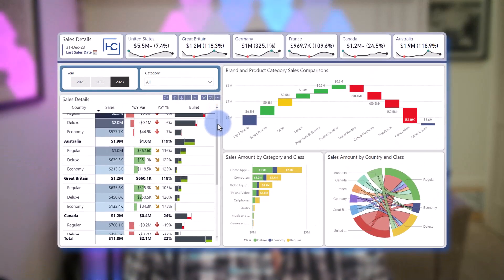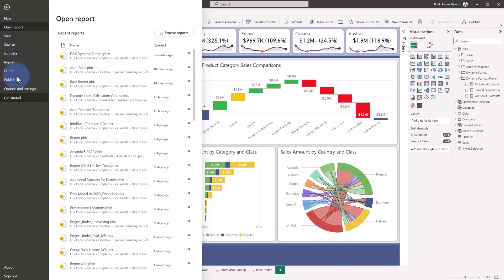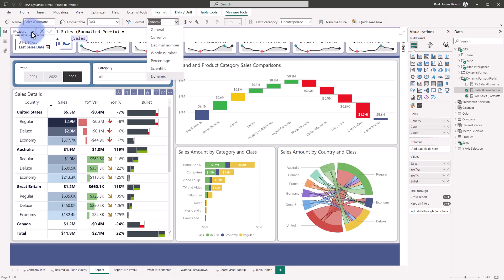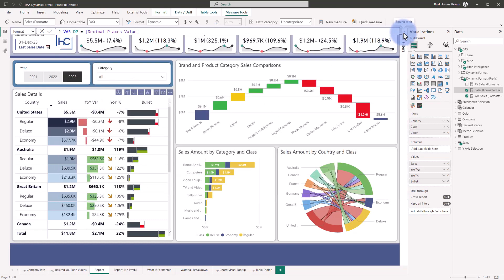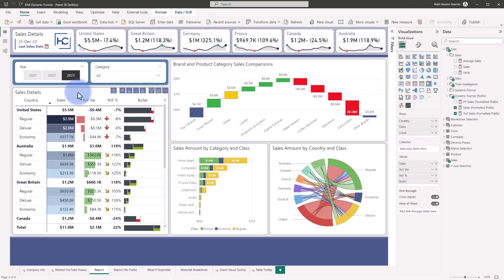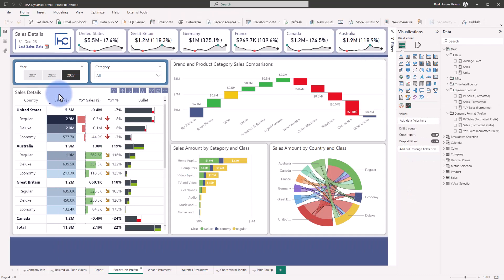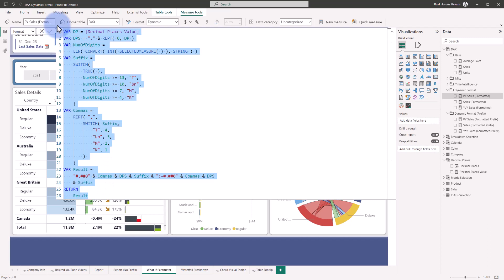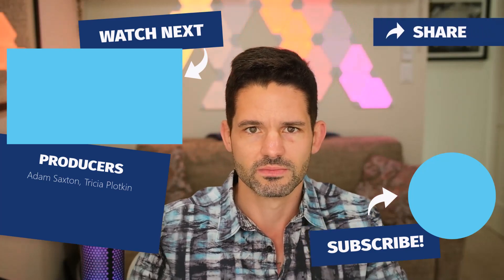[DAX] Dynamic Format Strings WITHOUT Calculation Groups ?!?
Learn how to add Dynamic Format Strings for individual [DAX] measures in Power BI! This technique doesn’t require calculation groups or Tabular Editor either, and can be done entirely inside of Power BI desktop.

Side note, if you aren’t using Tabular Editor as a model developer you should be. It’s a fantastic tool for any intermediate to advanced modeling scenarios, and the only way to add calculation groups (today).